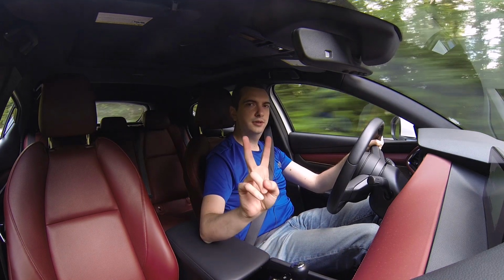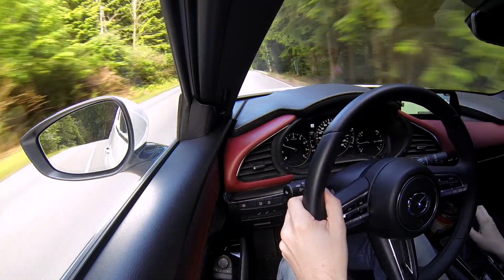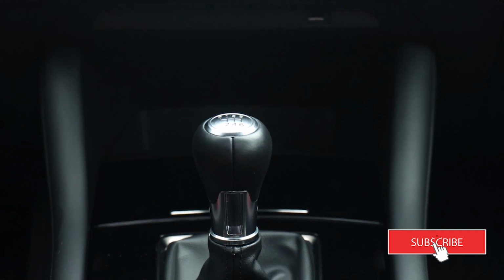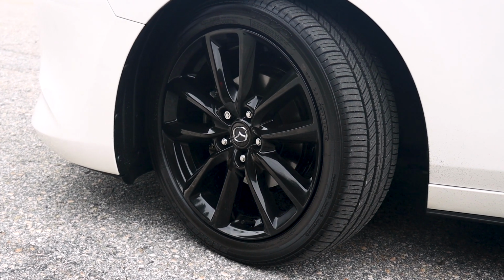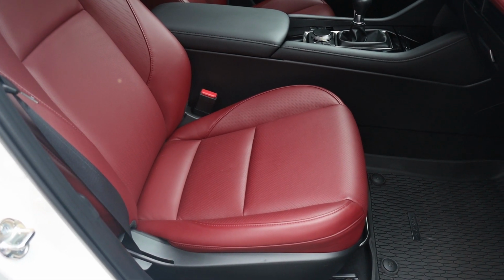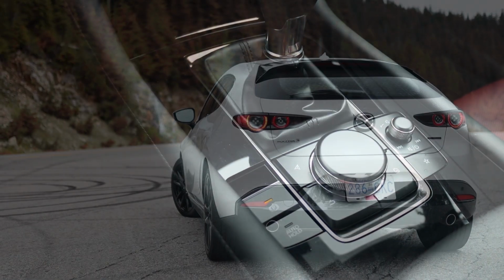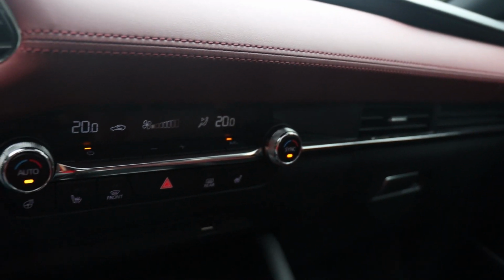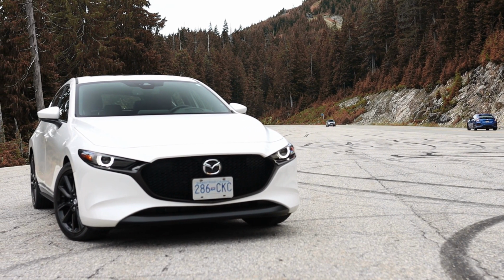2020 Mazda 3 Sport/Hatchback Review / Is it the BEST Premium car?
In recent years, compact cars have been relegated to being nothing more than just cheap ways from getting from point A to B. But while most of them offer cheap transportation for the masses, Mazda has taken a different, more sporty & premium route with their compact car; the 2020 Mazda 3 Sport – or hatchback if you’re reading this in the United States. Enjoy the 2020 Mazda 3 Sport review.
Vehicle provided by Mazda Canada

Music in video: Causmic - Much Higher
Video navigation
0:00 Intro
0:57 Performance
4:14 Comfort
5:33 Odds and Ends
6:28 Conclusion